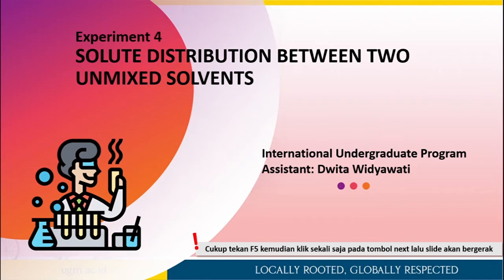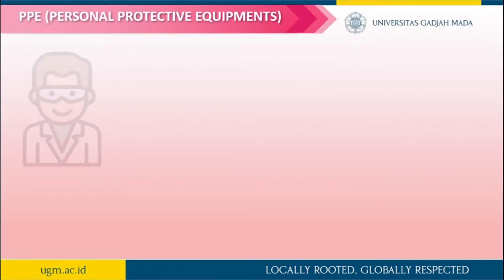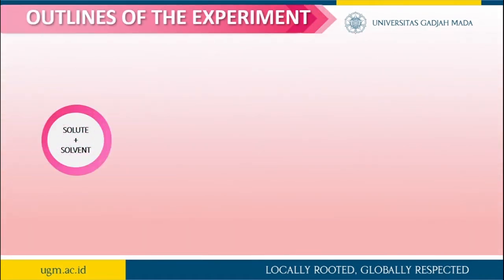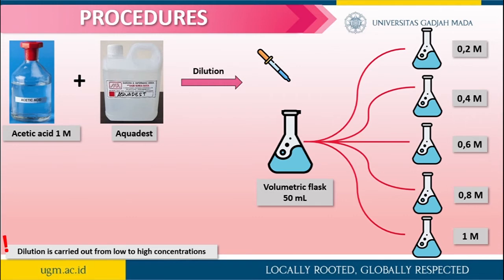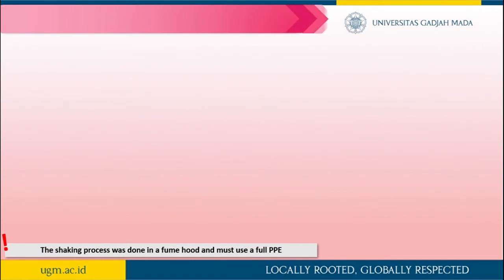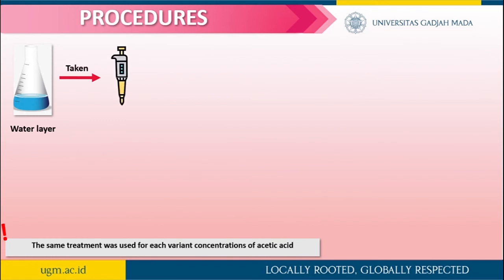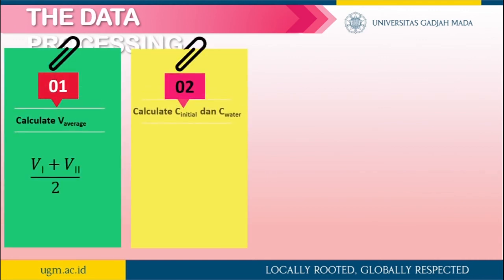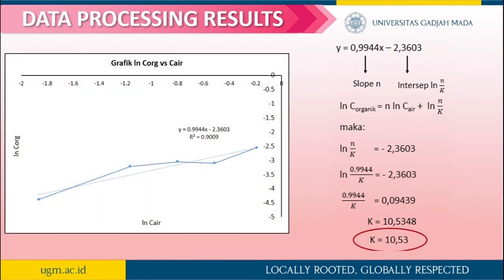Solute Distribution Between Two Unmixed Solvents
Speaker: Dwita Widyawati